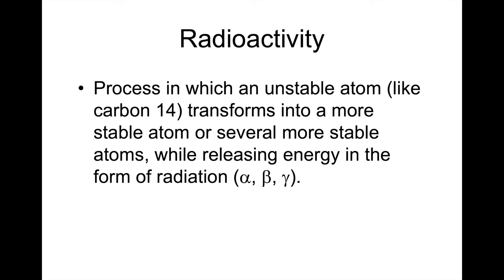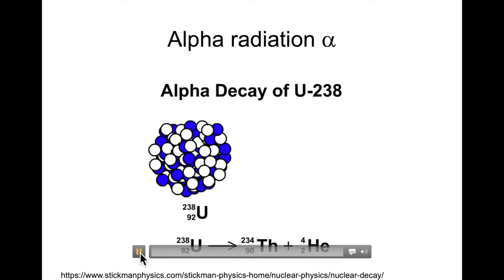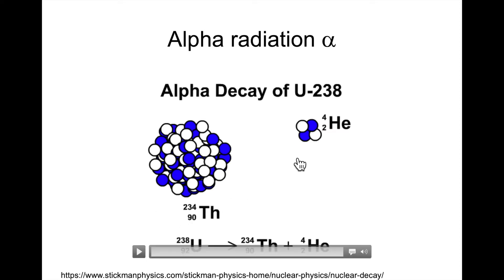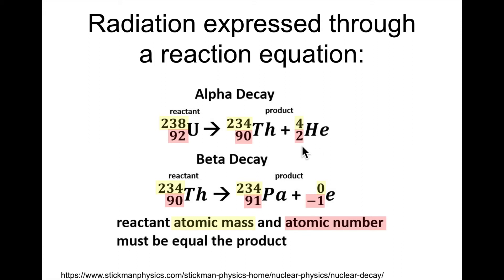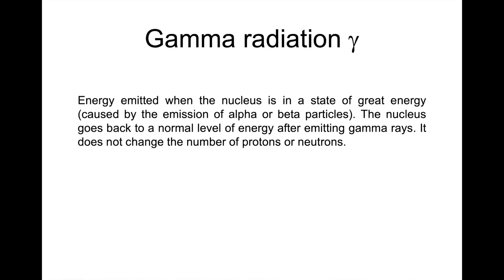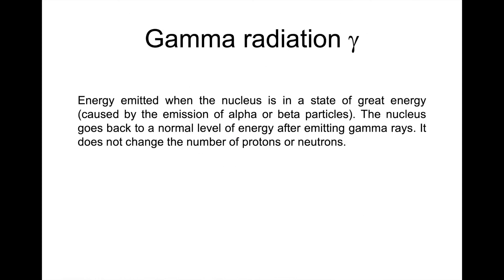Chapter 4 - Nuclear transformations part 1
In this video, I explain alpha, beta and gamma radiation.